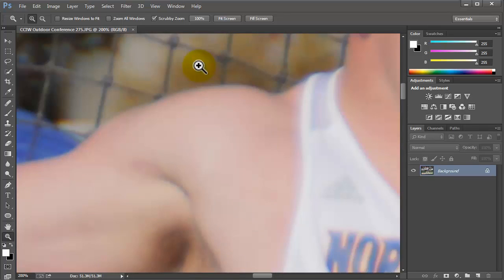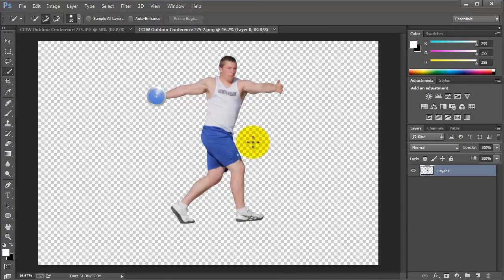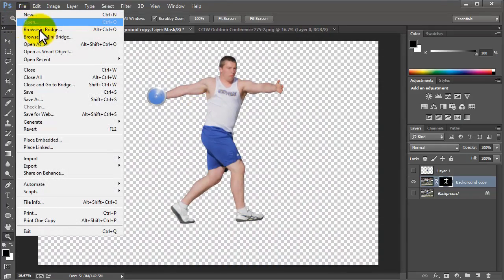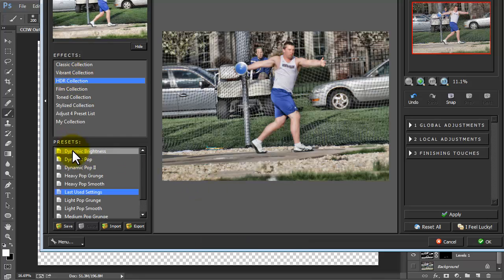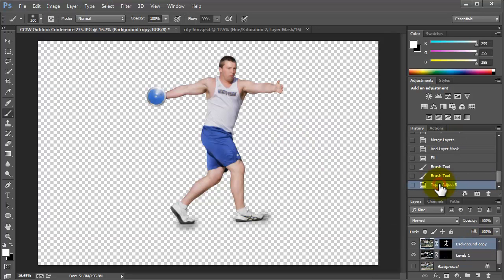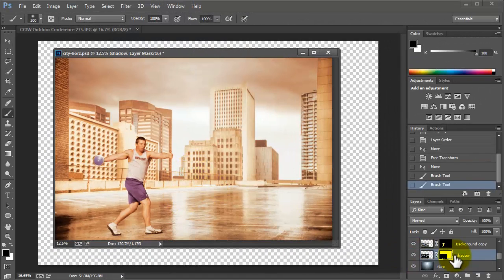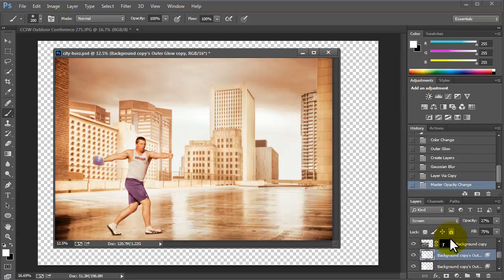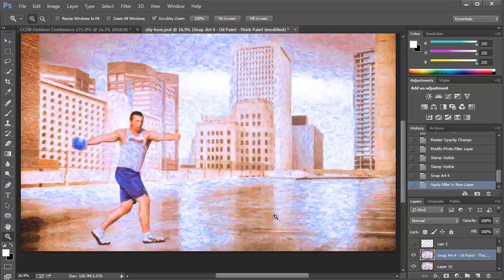Tutorial: Overcoming Difficult Photoshop Extractions on Out of Focus Photos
For all the details mentioned in this video!